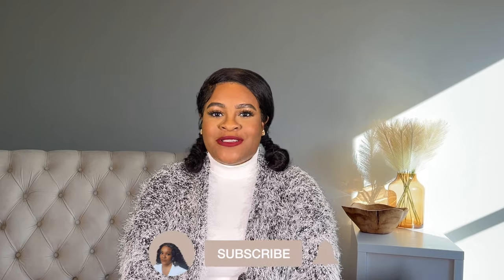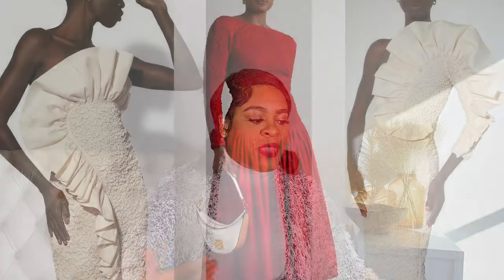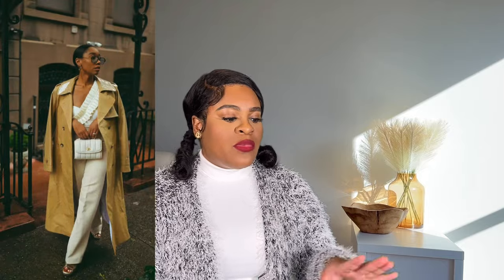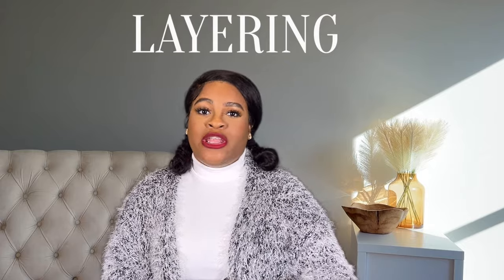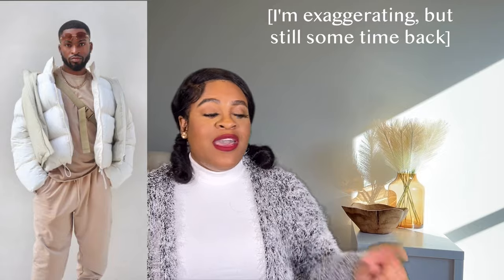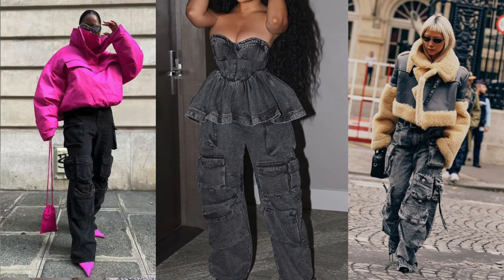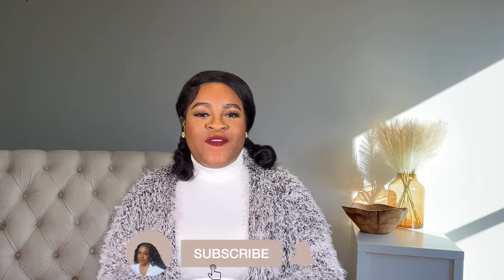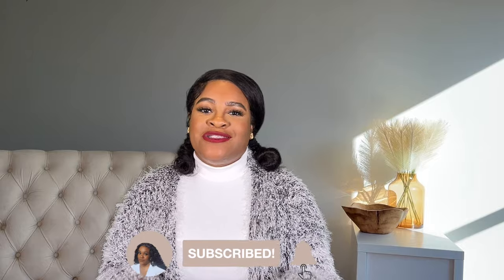Styling Texture & Proportion | Add Drama & Dimension | Style Guide 6/x | UdyOnTheGlo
These are a few ways I go about adding dimension & drama with texture, layering and proportions to my looks. Let me know your thoughts✨

Influencers Mentioned (Instagram): JariatuDanita | itsjuliettefoxx | wisdm
Celebs Mentioned: Tracey Ellis Ross | Bad Bunny | Dess Dior | Lori Harvey

Style Guide Series:

Let’s Connect
♪ Lukrembo,8een
Timestamps
0:00 Intro
1:00 CatchUp
2:15 Texture
8:54 Layering
13:00 Proportions
23:28 Like, Subscribe & Stay Tuned for More
My Recording Devices
DJI Wireless Microphone
Portable Tripod
Neewer Ring Light